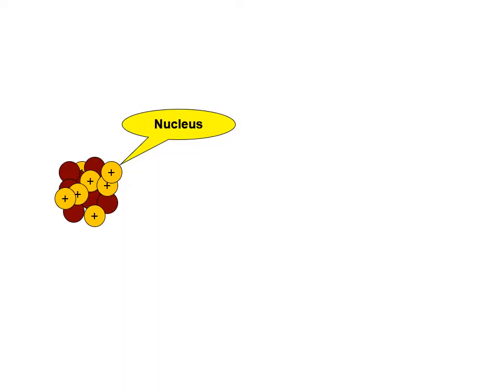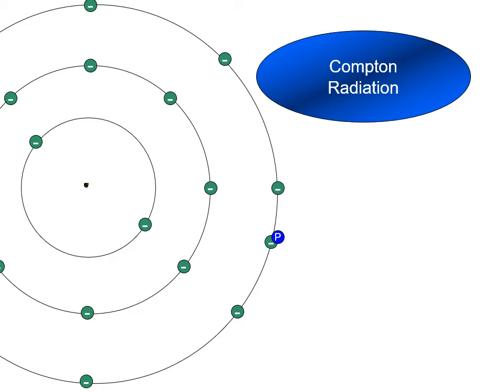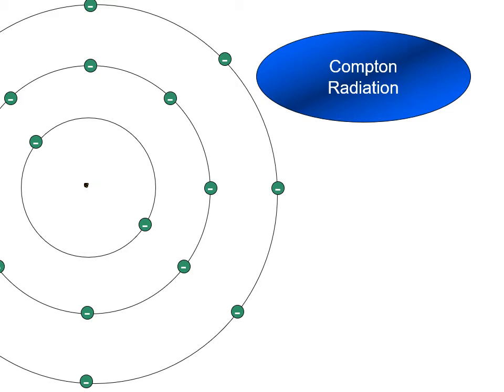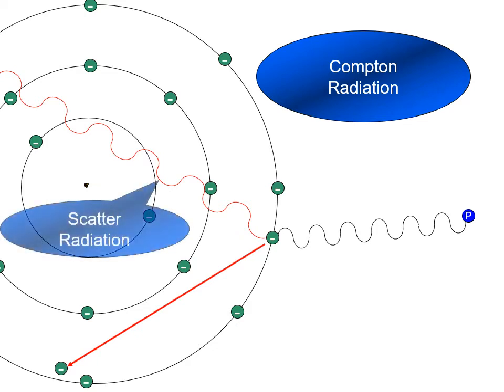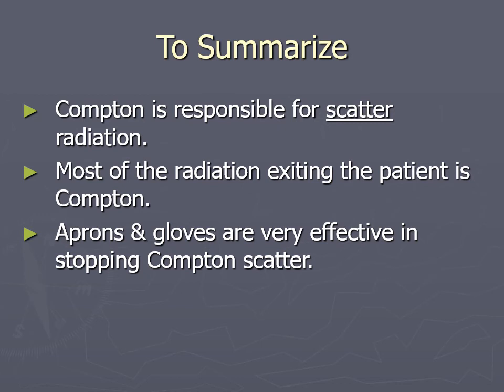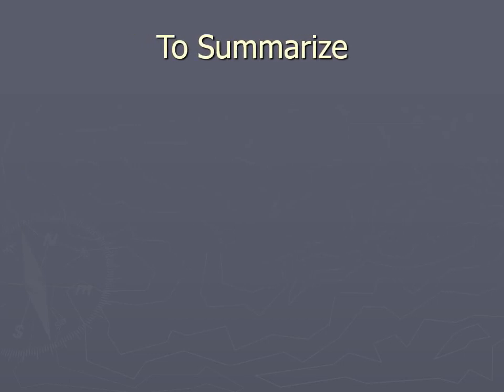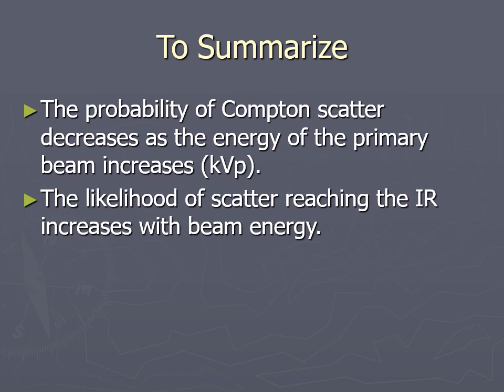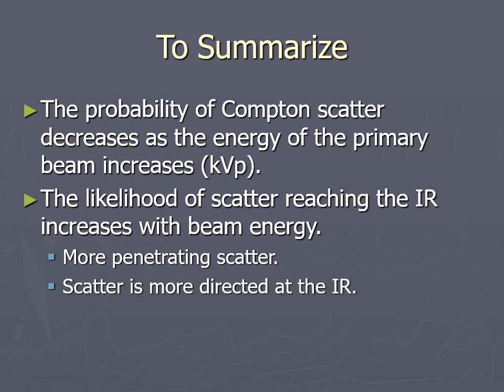Compton Effect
This video provides a brief description of how Compton scatter is produced and scatter's effect on radiographic images.